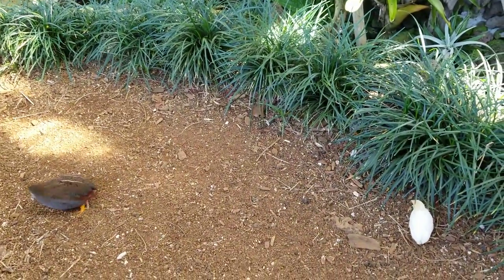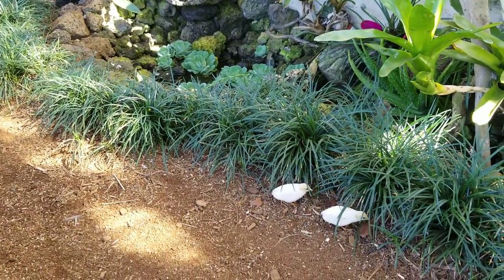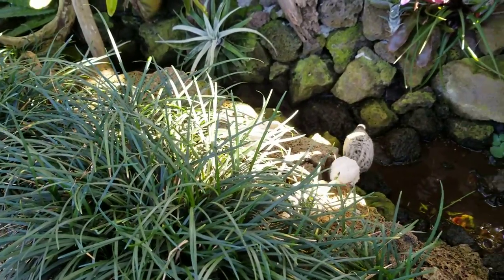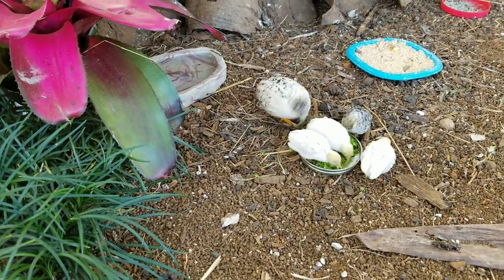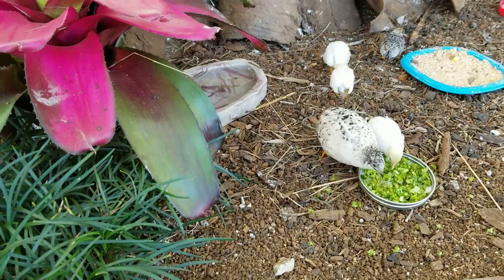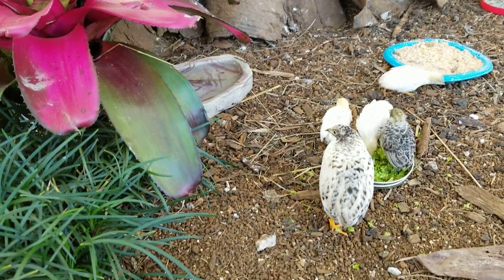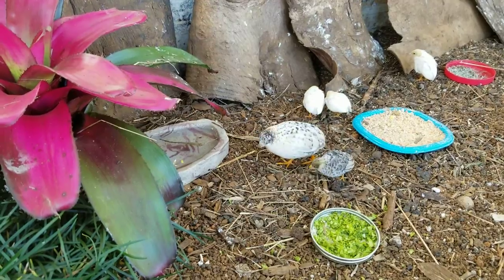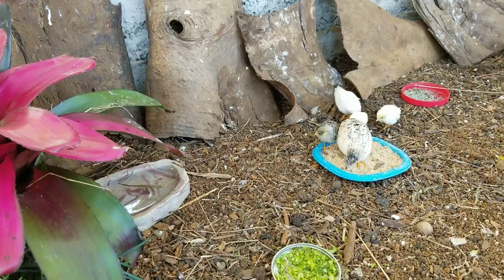Baby Button Quail Back in the Aviary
After a day of being in the aviary, they are relaxed and confident following their mother around, eating their finally chopped lettuce, running over the rocks and thru the shallow water in the canyon, hiding in the short mondo grass and disappearing behind big pieces of bark.  They run across my feet and pay no attention.  Definitely better than being in that big plastic tub.